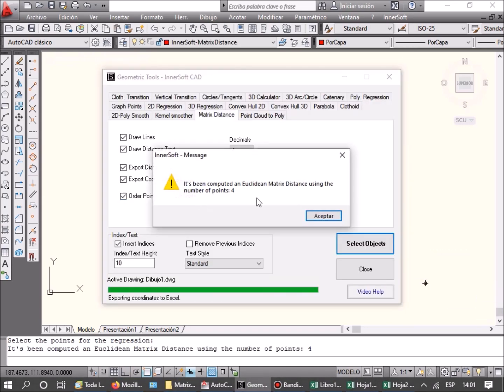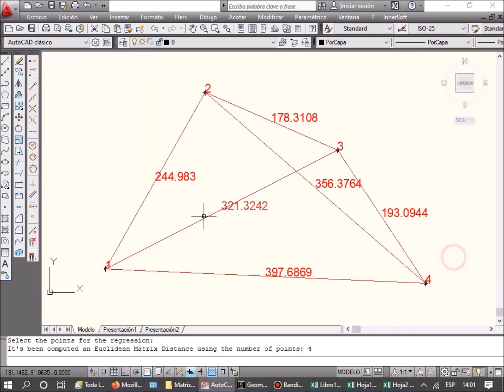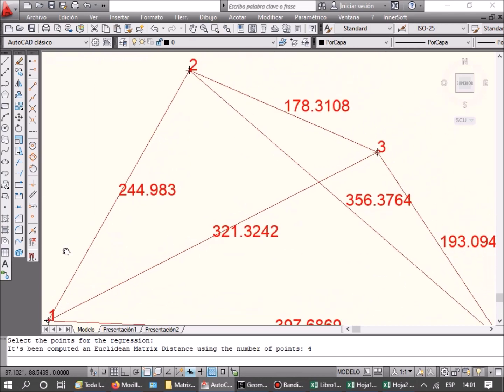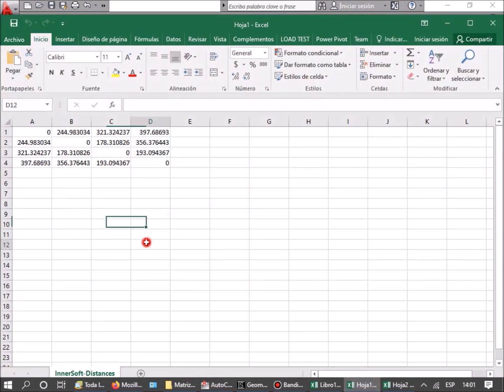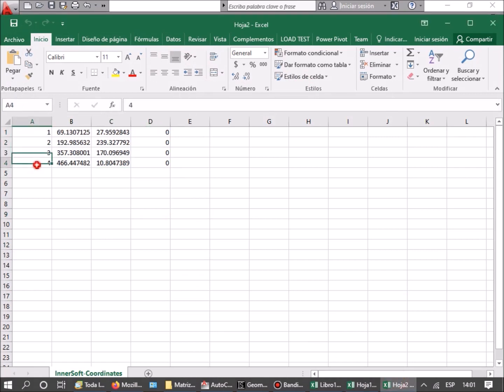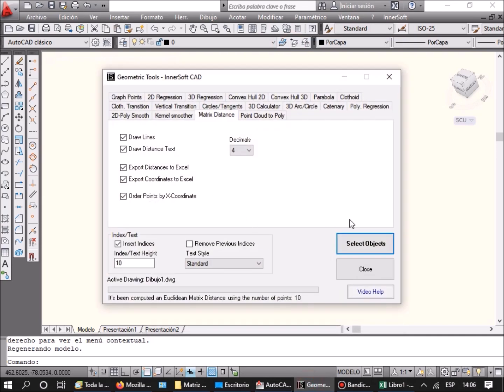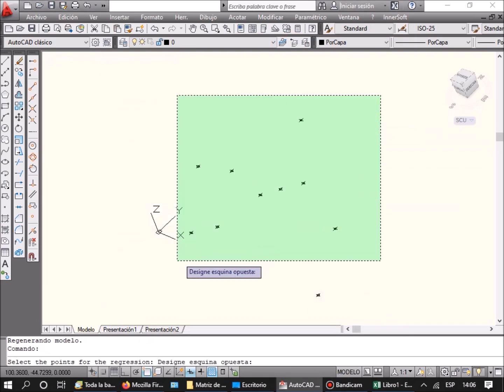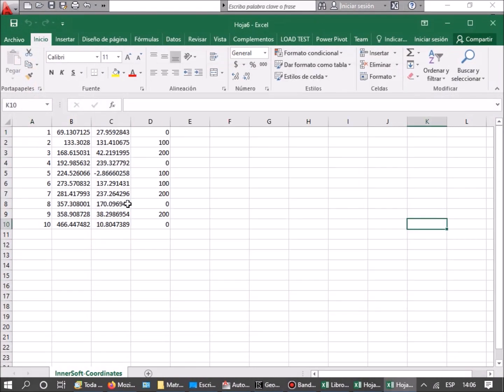How to compute Euclidean Distance Matrix in AutoCAD. Points pairwise. Export to Excel. InnerSoft CAD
How to compute Euclidean Distance Matrix in AutoCAD. Points pairwise. Export to Excel.